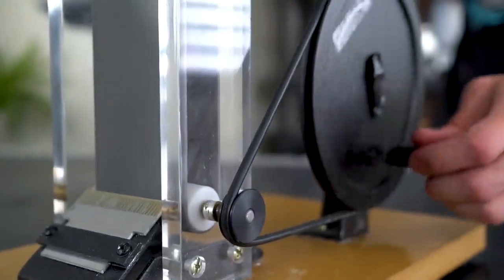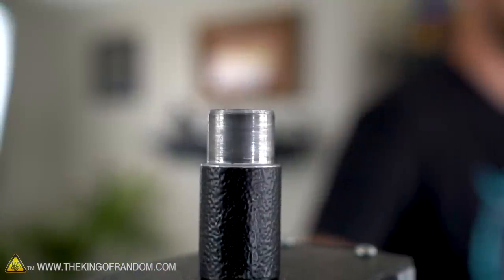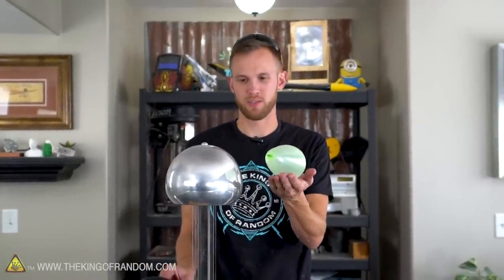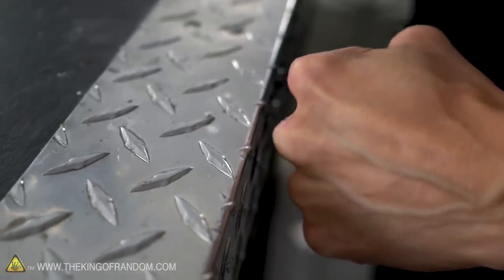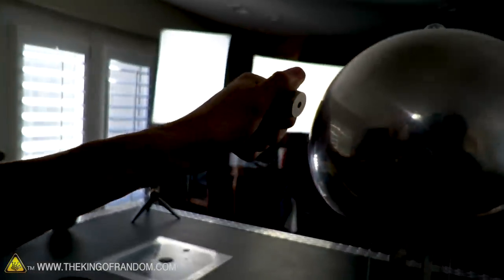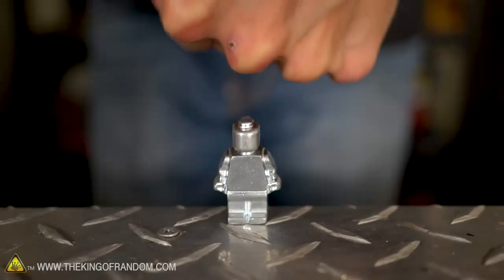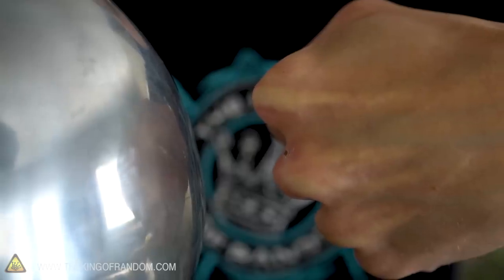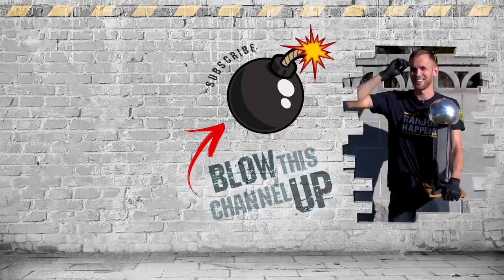Micro Lightning Storm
In today's video we're testing out a van de graaff generator that is capable of generating a surprising amount of static electricity!

Van De Graaff Generator

✌️👑 RANDOM NATION: TRANSLATE this video and you'll GET CREDIT!